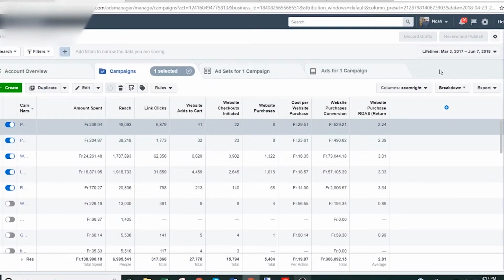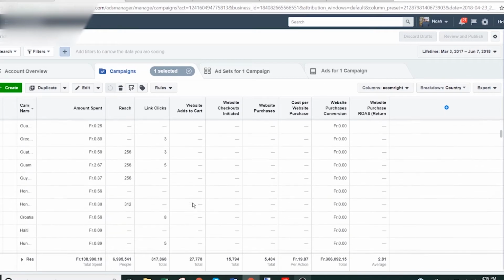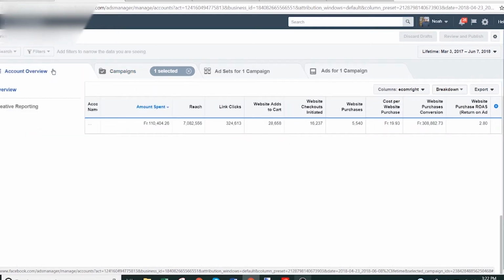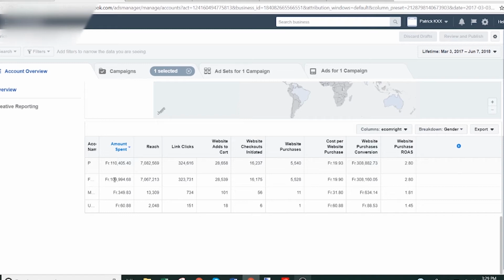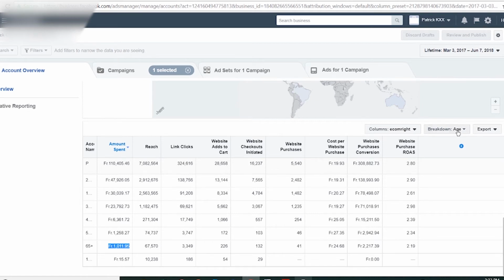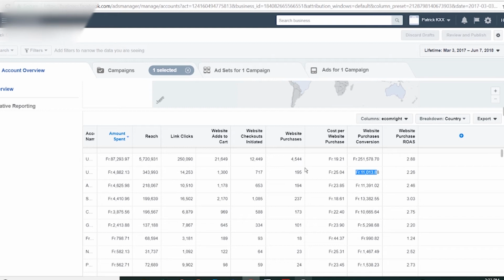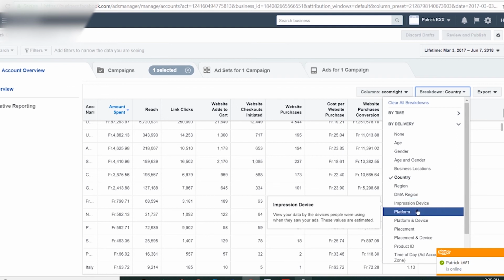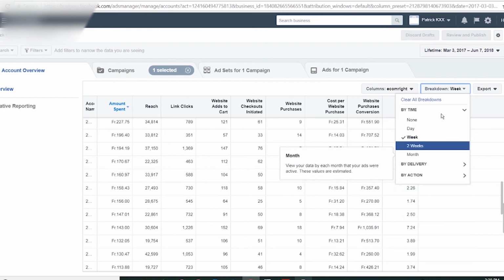"WHO" IS BUYING YOUR PRODUCTS!?!? (Breakdown Tab Break-down)